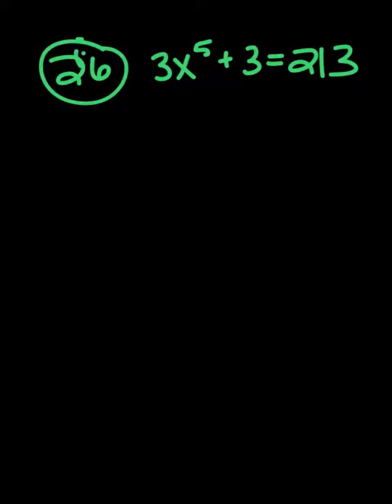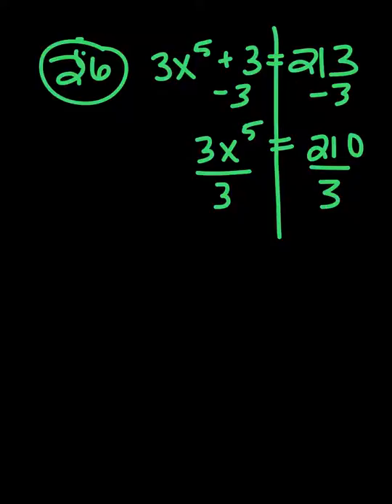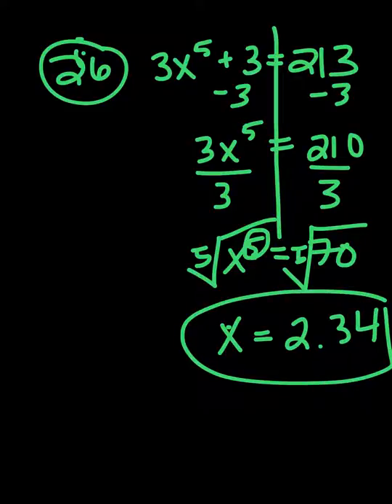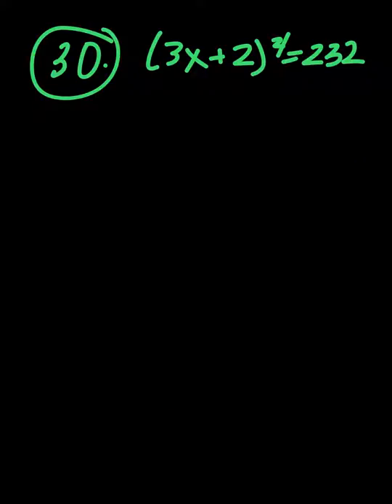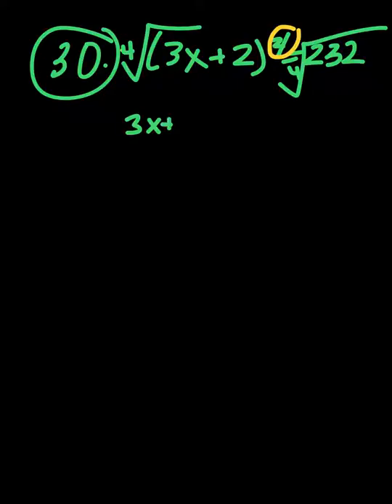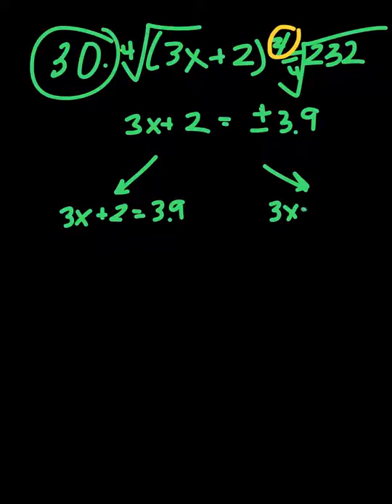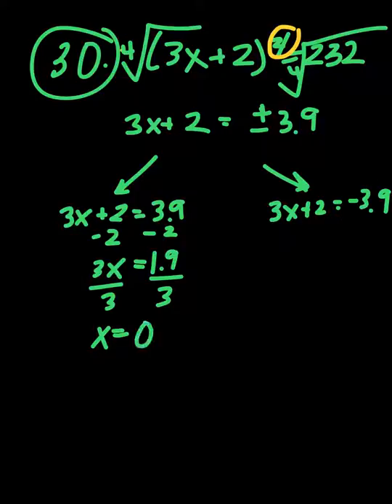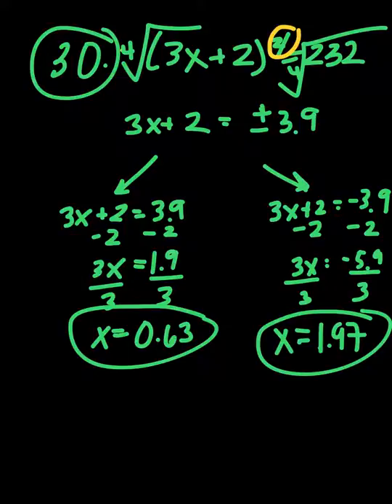solving equations with roots